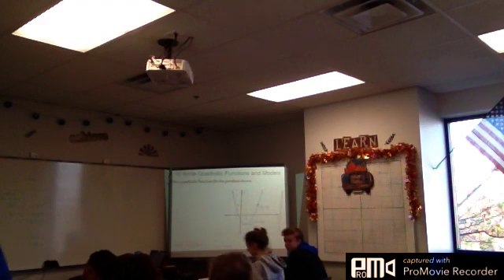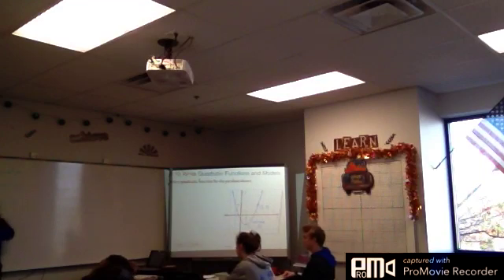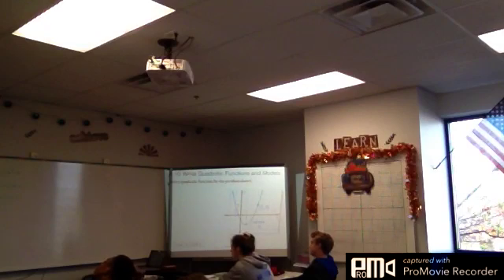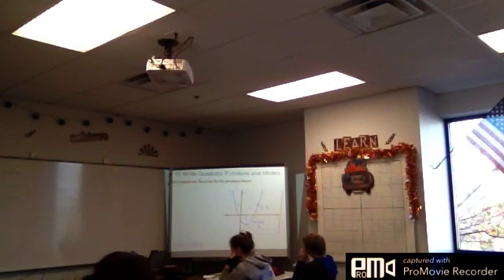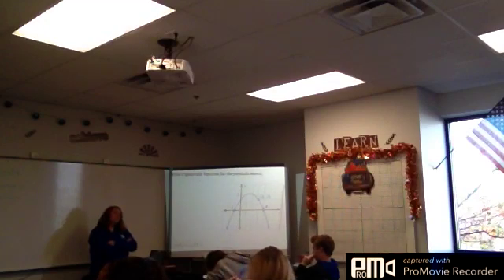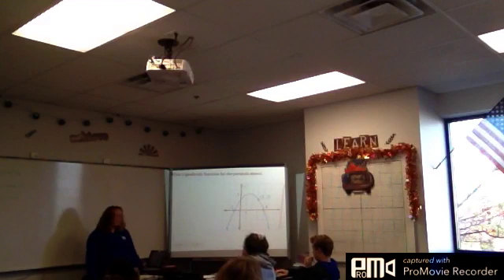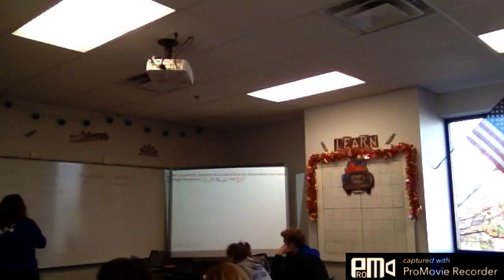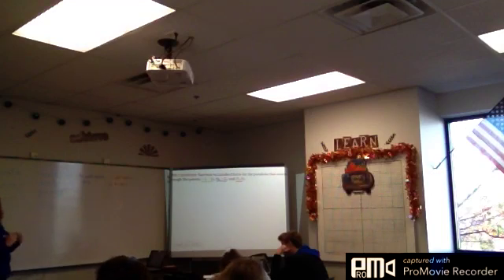AII 4 10